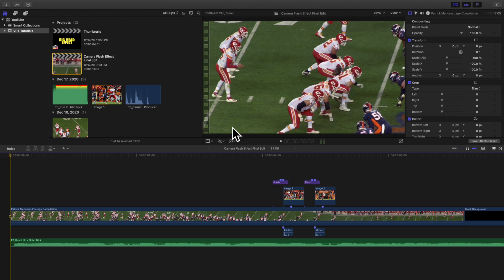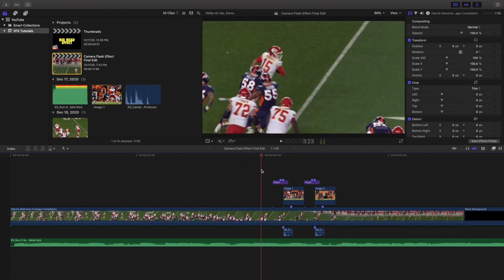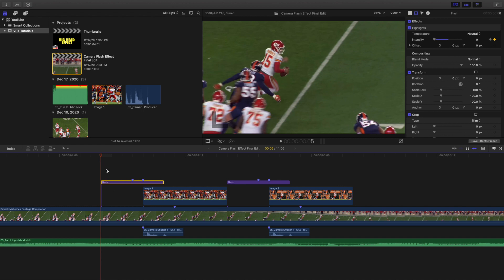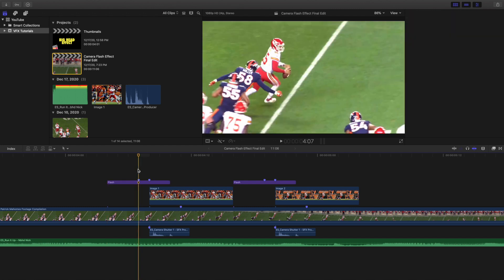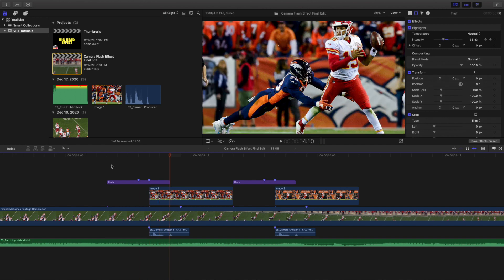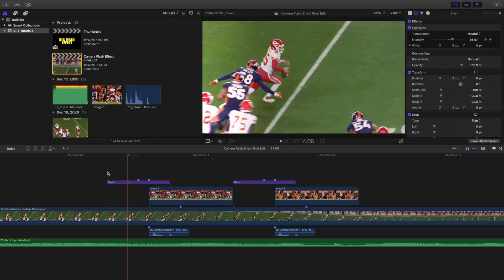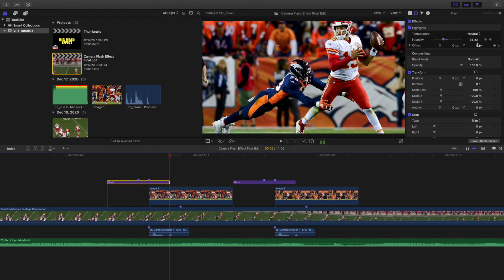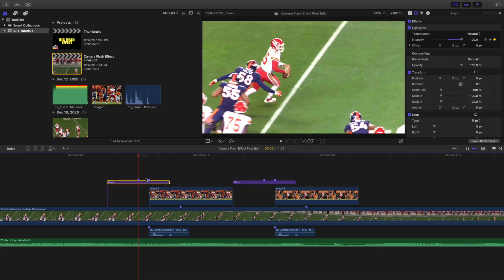Final Cut Pro X Camera Flash Effect Tutorial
In this tutorial, I will break down how to create a Camera Flash Effect in Final Cut Pro X.